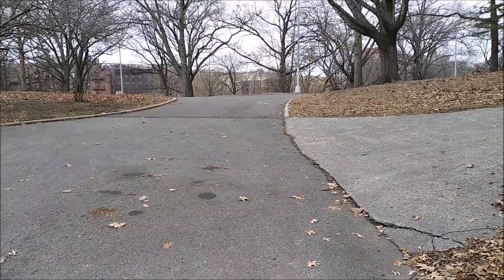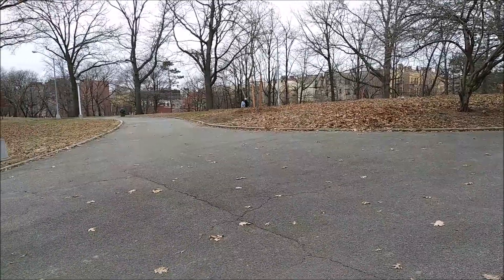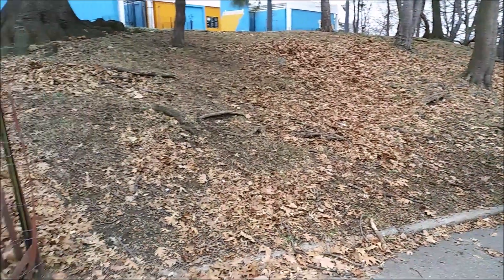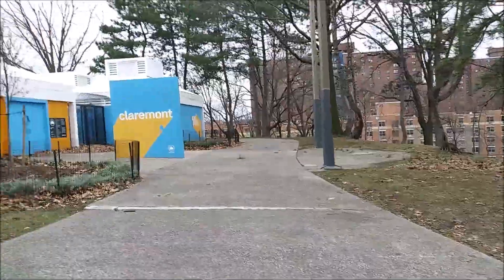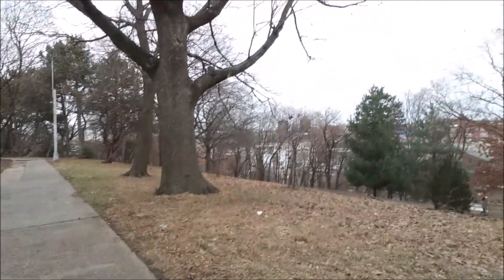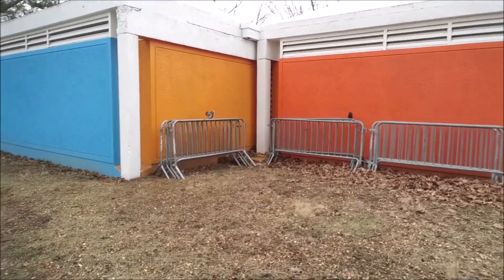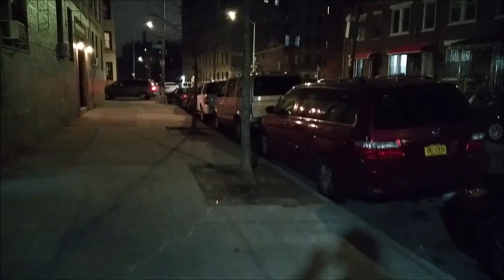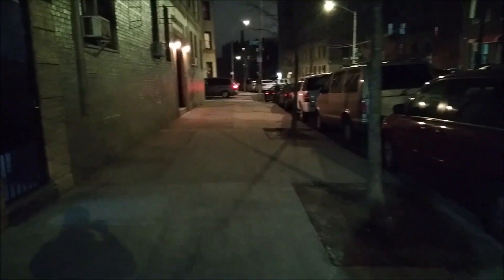Metro by T-Mobile LG Aristo 4+ Camera Test